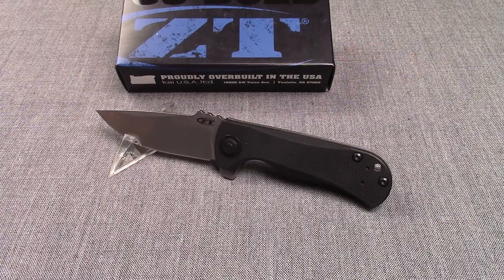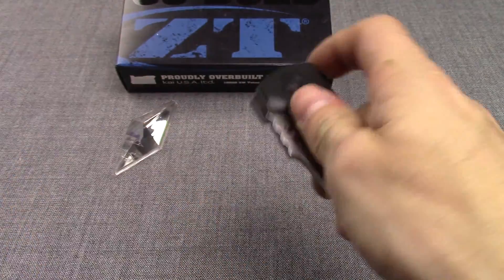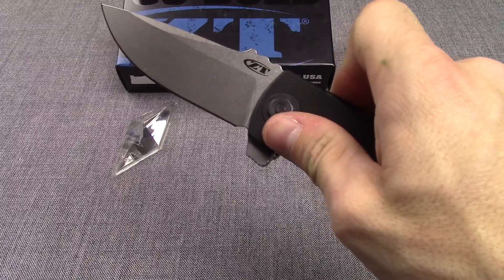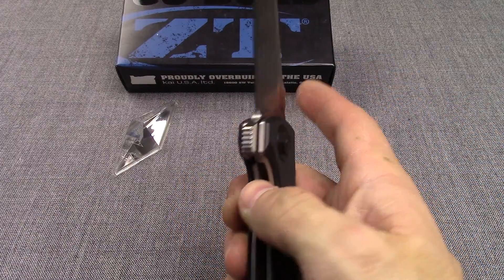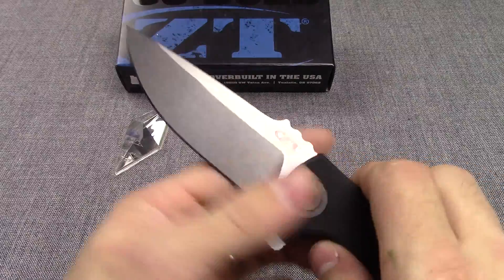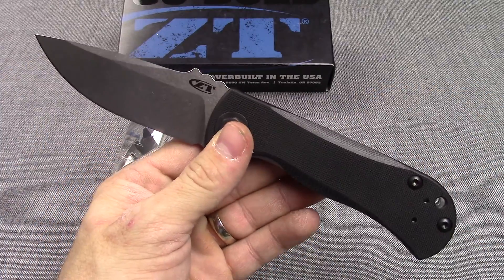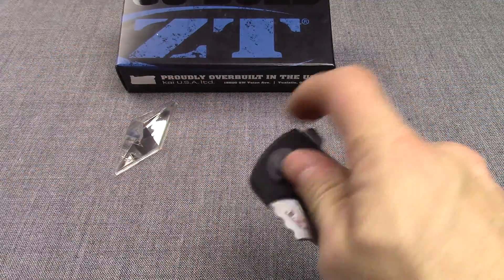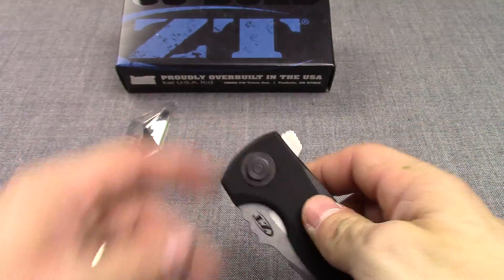Zero Tolerance 0909 Knife Les George Design "Walk-Around" - Knives Plus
Zero Tolerance ZT 0909 Knife, 3.8" stonewash drop point blade with flipper, black G10 handle, 4.76" closed. Made in the USA.